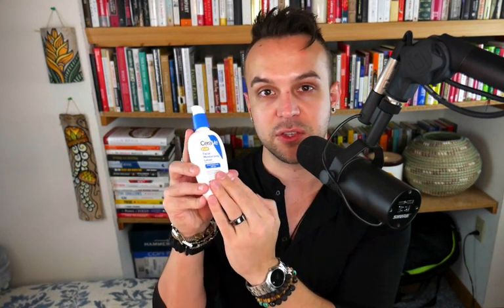CeraVe AM || Facial Moisturizing Lotion || Oil Free Face Moisturizer with Sunscreen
CeraVe AM Facial Moisturizing Lotion SPF 30 | Oil-Free Face Moisturizer with Sunscreen | Non-Comedogenic | 3 Ounce

Product address: https:// amzn.to/3Qxjc9m
(Use the address to remove space from the link)

Size: 3 Fl Oz (Pack of 1)
Brand CeraVe
Scent Unscented
Item Form Lotion
Active Ingredients

Hyaluronic_acid, Homosalate (10%), Meradimate (5%), Octinoxate (5%), Octocrylene (2%), Zinc Oxide (6.3%)Hyaluronic_acid, Homosalate (10%), Meradimate (5%), Octinoxate (5%), Octocrylene (2%), Zinc Oxide (6.3%)

This product is non-sealed
[ BROAD SPECTRUM SPF 30 ] A micro-fine zinc oxide sunscreen for UVA/UVB protection. This CeraVe moisturizer with SPF is a hydrating facial lotion that spreads easily, is absorbed quickly, and leaves a non-greasy finish
[ OIL FREE DAY CREAM ] Use this daily face sunscreen as the last step in a morning skincare routine. If layering with an eye cream, moisturizer, or facial serum, apply Cerave AM facial lotion after other product applications have been fully absorbed
[ SUNSCREEN WITH NIACINAMIDE ] Contains Hyaluronic Acid to retain skin's moisture and Niacinamide to help calm skin. MVE Technology delivers hydration throughout the day
[ 3 ESSENTIAL CERAMIDES ] Ceramides are found naturally in the skin and makeup 50% of the lipids in the skin barrier. All CeraVe products are formulated with three essential ceramides (1, 3, 6-II) to help restore and maintain the skin’s natural barrier
[ DEVELOPED WITH DERMATOLOGISTS ] Recommended for daily use by the Skin Cancer Foundation. Fragrance-free, oil-free, non-comedogenic Suitable for dry skin, sensitive skin, oily skin, and acne-prone skin